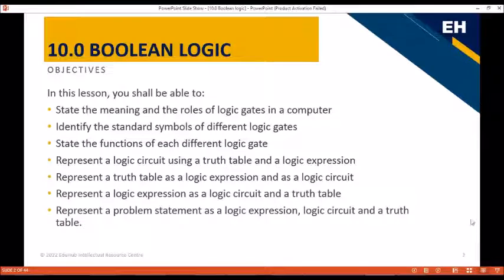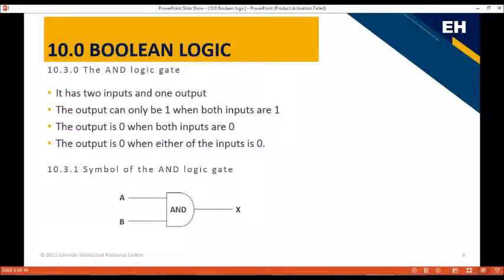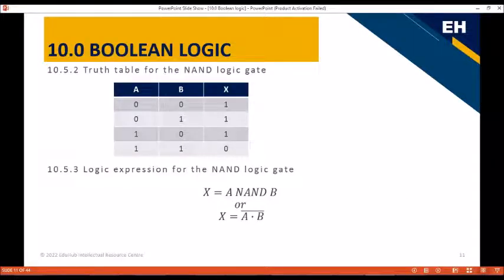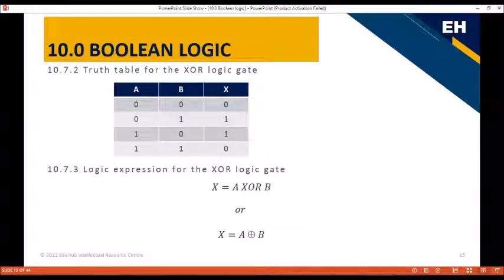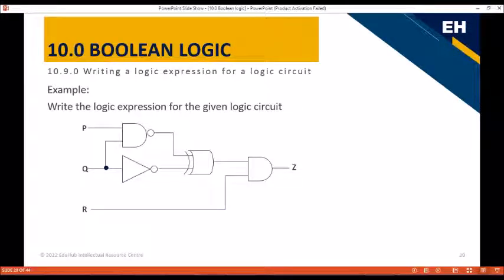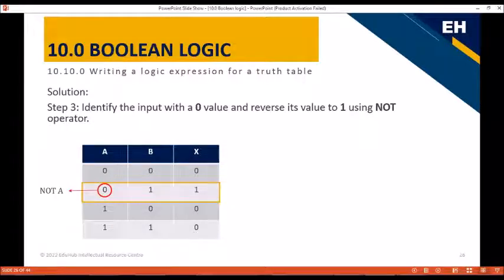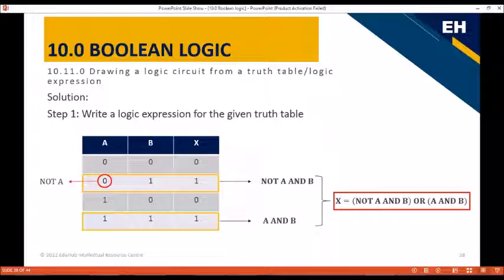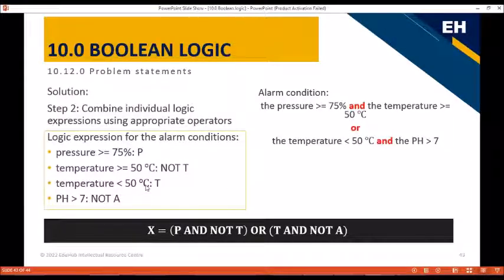EduHub | IGCSE Computer Science | 10.0 Boolean Logic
In this tutorial, IGCSE Computer Science Boolean Logic, you shall be learning how to perform Boolean calculations involving the six basic logic gates: NOT gate, AND gate, OR gate, NAND gate, NOR gate and XOR/EOR gate.

Logic gates play an important role in computing. The underlying concept can be applied to algorithm and decision making in computer programming.